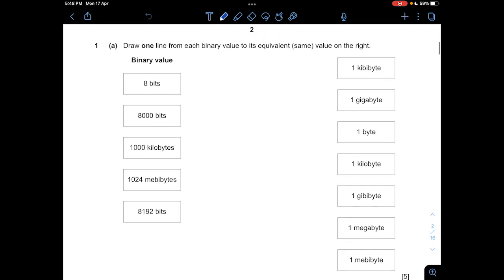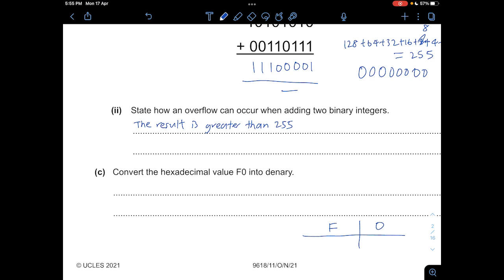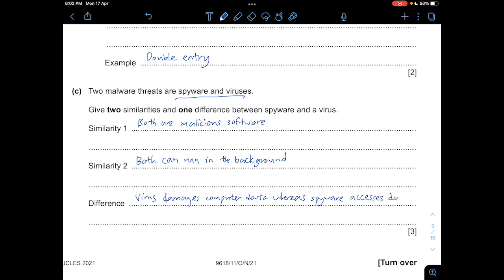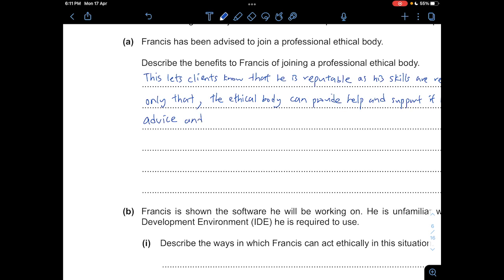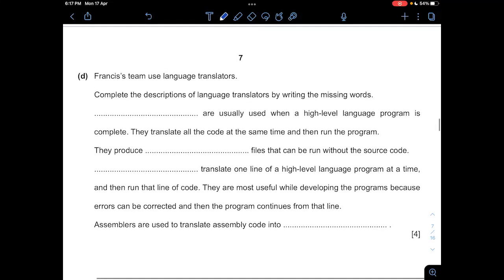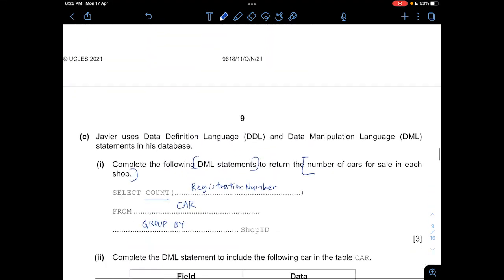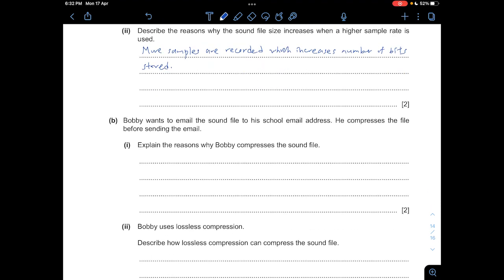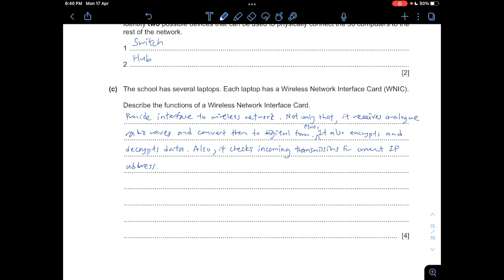Computer Science | 9618 P11 Oct/Nov 2021 | Cambridge AS Level Past Year Paper Discussion | qiphyedu